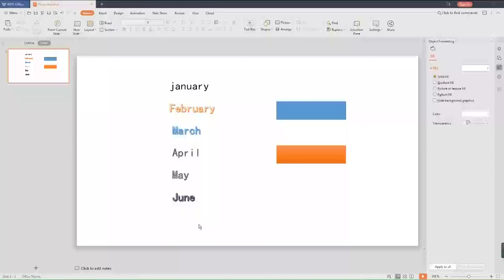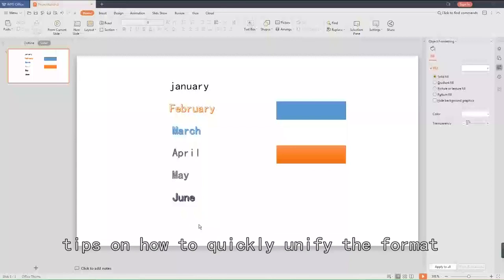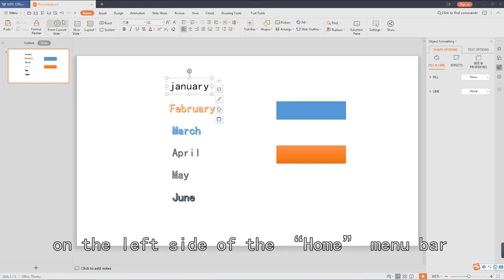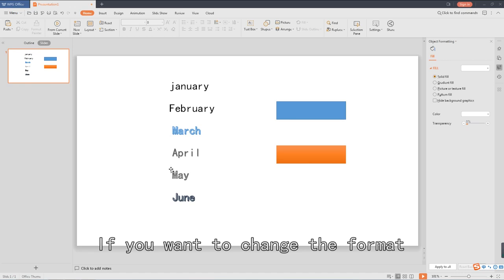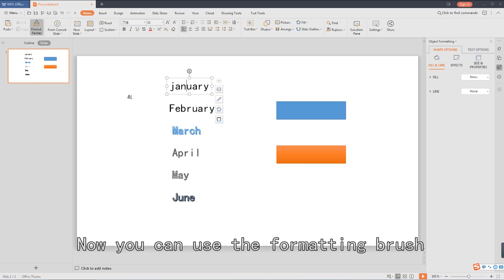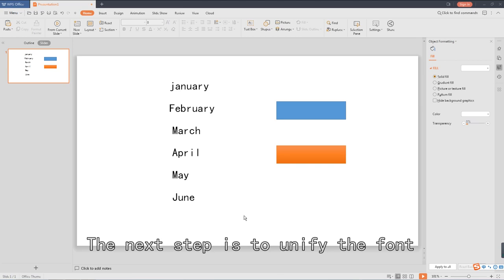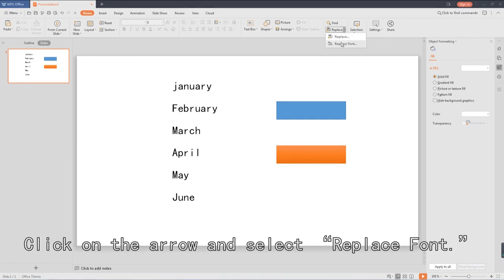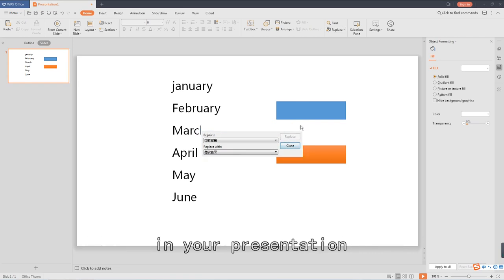[WPS Office] PPT 1.5: How to unifying PPT formats in WPS Presentation [Tutorial]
This video describes how to unify PPT formats on WPS Presentation.